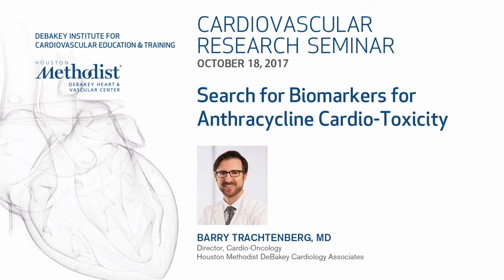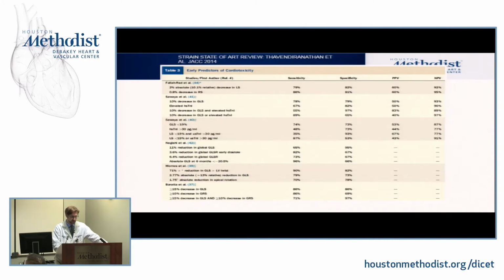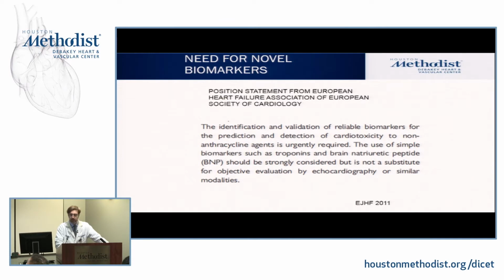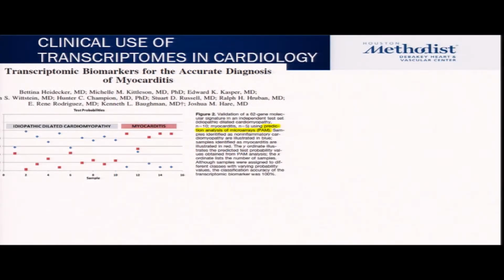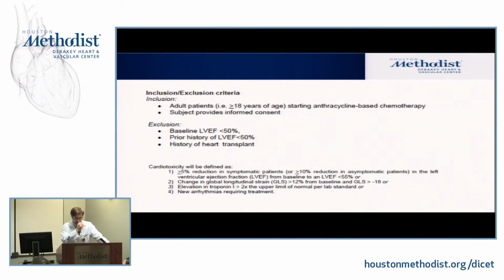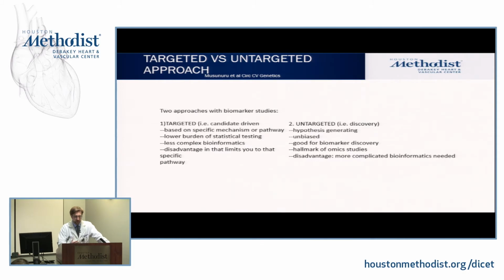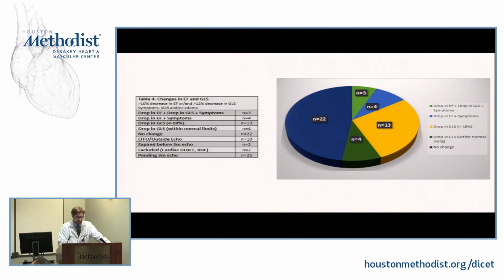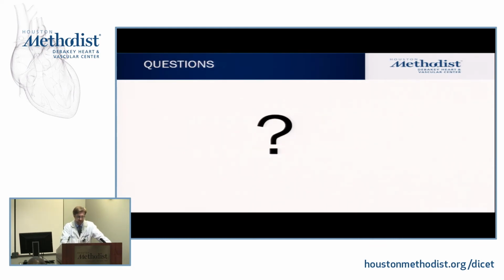Search for Biomarkers for Anthracycline Cardio-Toxicity (BARRY TRACHTENBERG, MD) October 18, 2017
"Search for Biomarkers for Anthracycline Cardio-Toxicity”

Houston Methodist DeBakey Heart & Vascular Center, Cardiovascular Research Seminar featuring WILLIAM A. ZOGHBI, MD as he discusses "Search for Biomarkers for Anthracycline Cardio-Toxicity”.

Speaker: BARRY TRACHTENBERG, MD